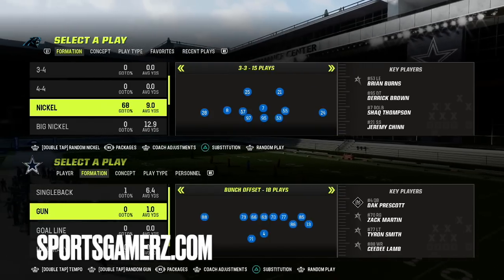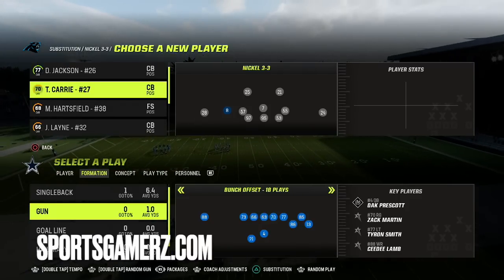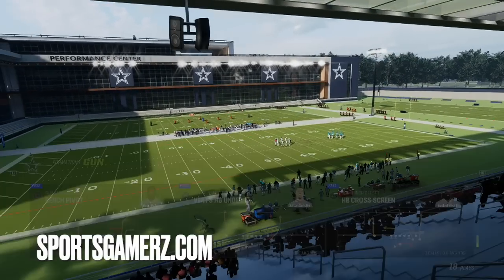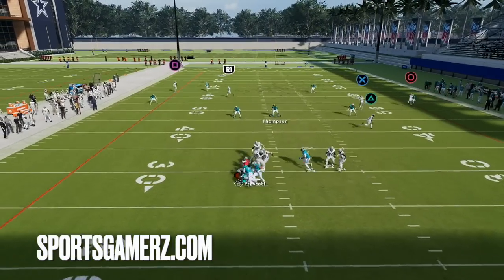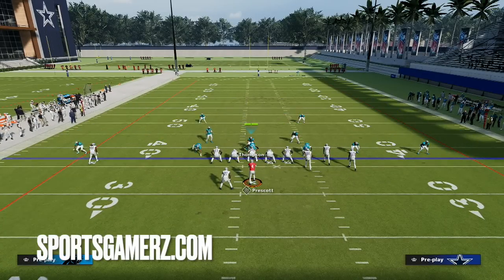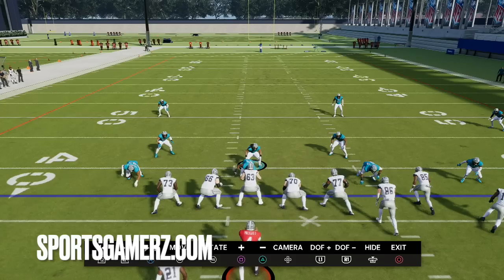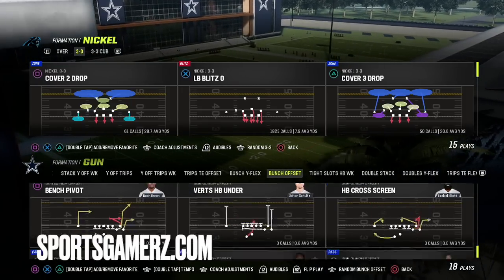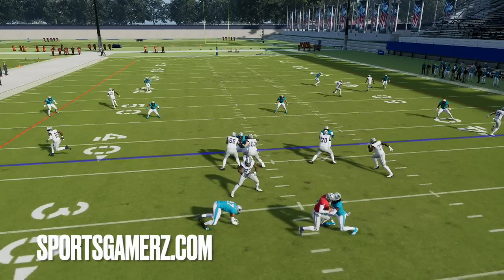THIS IS BROKEN! Best Blitz & Base Defense Madden NFL 23! STOPS RUN & PASS Gameplay Tips & Tricks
Become a Sportsgamerz Madden VIP Member & Get ALL of our Madden 23 eBooks + Madden Vault Weekly Tips for ONLY $24.99 TODAY: